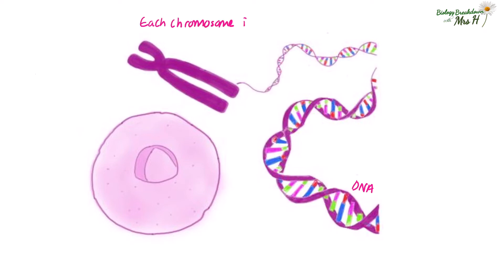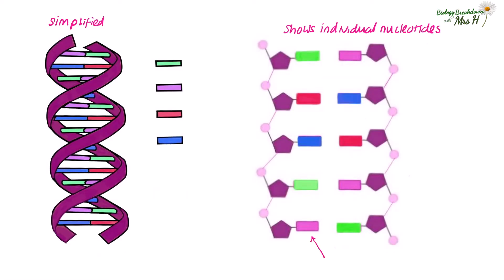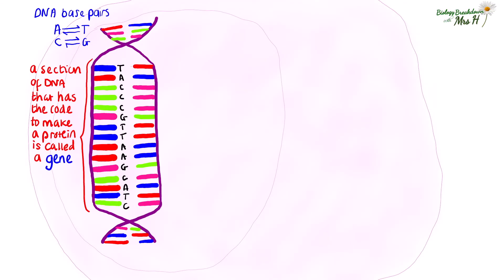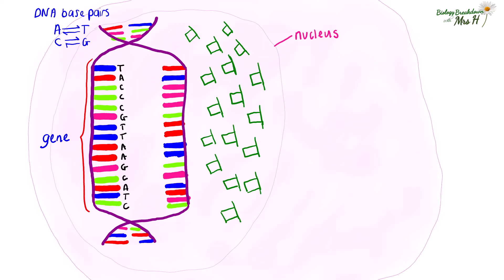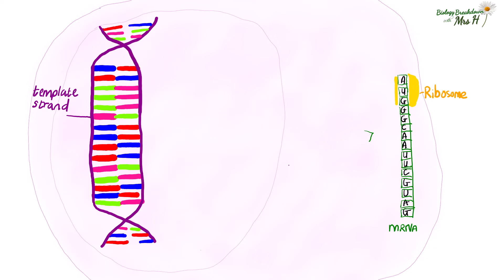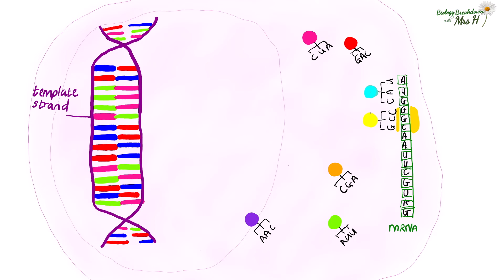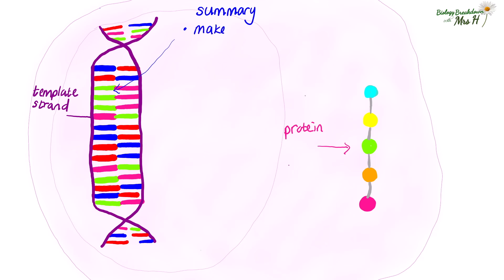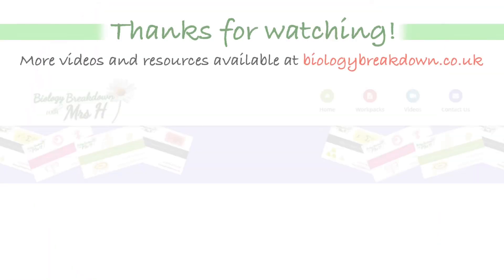DNA and Protein Synthesis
This video covers the structure of DNA and the process of protein synthesis.
Download the free summary sheet and test yourself at the end of the video - you can even use the answer sheet to check your answers